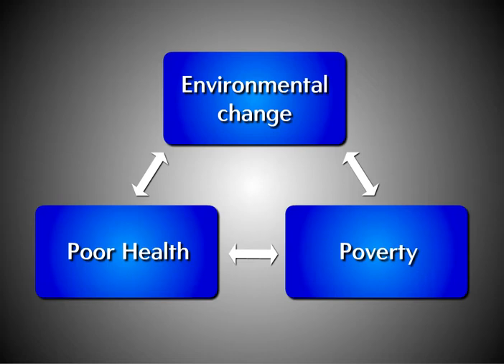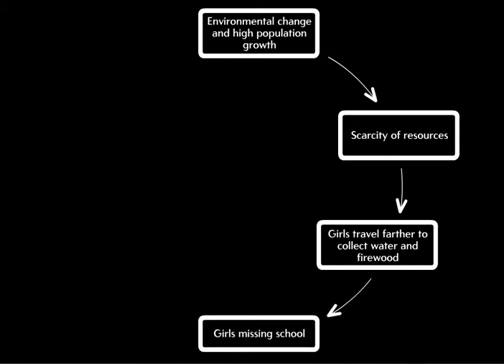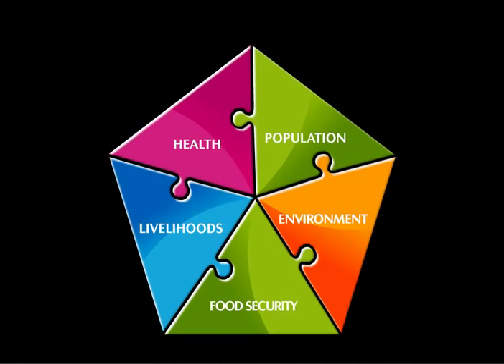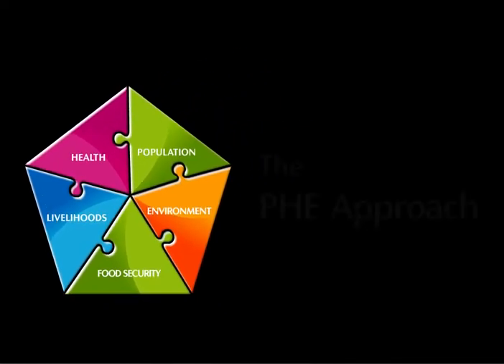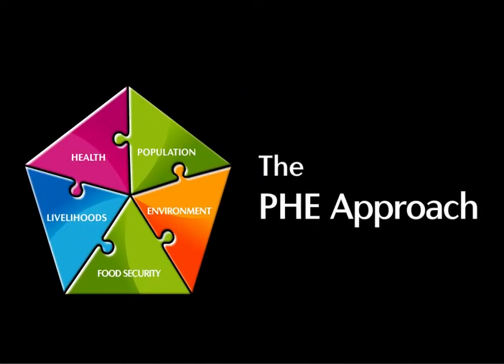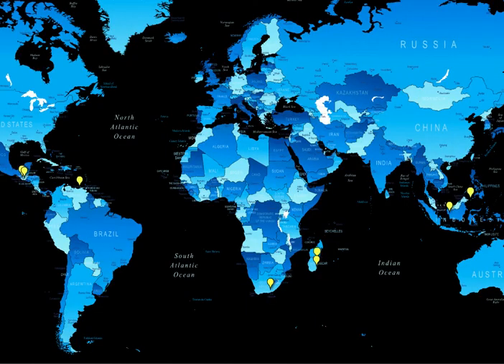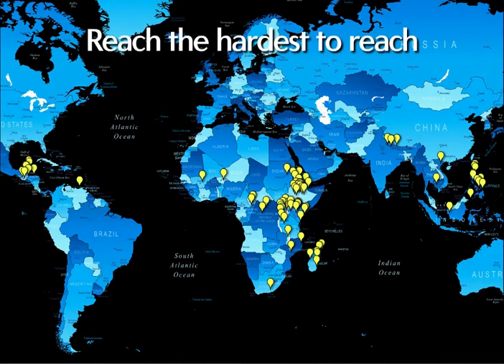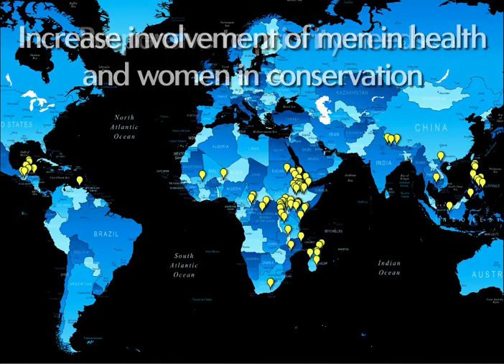Population, Health, and Environment Working Together: A PRB ENGAGE Snapshot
This ENGAGE Snapshot gives a glimpse into the complex and interrelated challenges faced by many families and communities around the world, and highlights how the Population, Health, and Environment (PHE) approach can address these challenges.